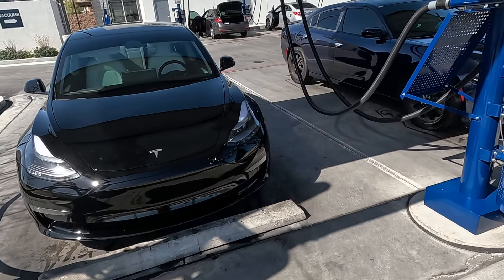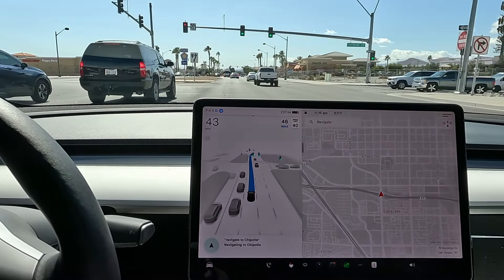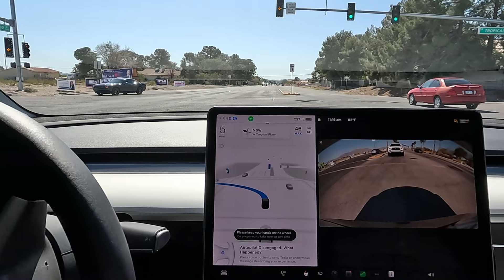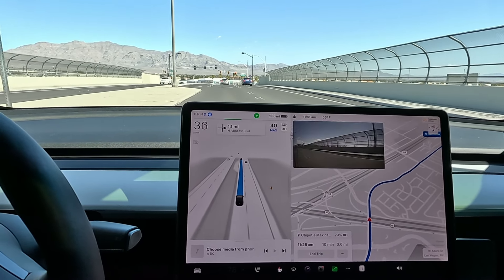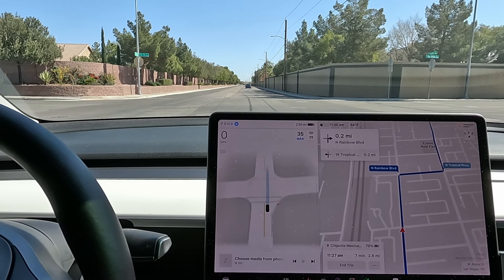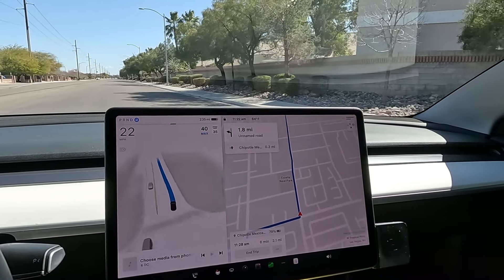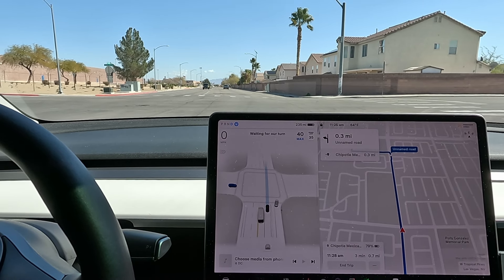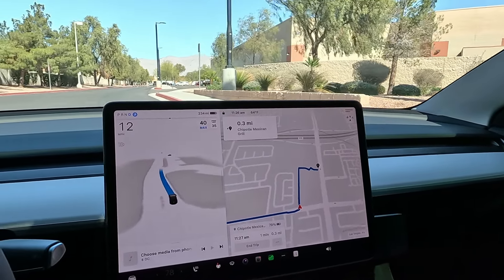Navigate to Chipotle - FSD Beta Update 11.4.9 - 2023 Tesla Model 3 Performance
Today we take out the 2023 Tesla Model 3 performance on a short City Streets and Highway drive. We're currently running on 11.4.9 version of FSD beta on today's drive. We had a couple interventions, but very excited for the rollout of FSD 12.